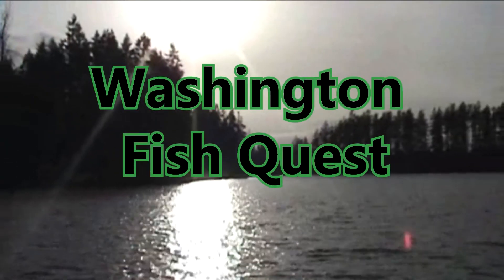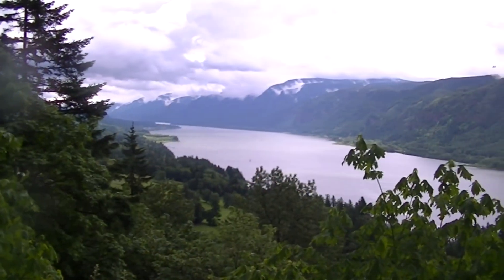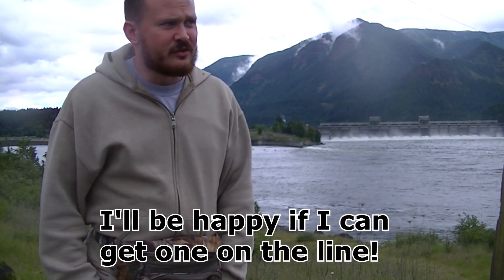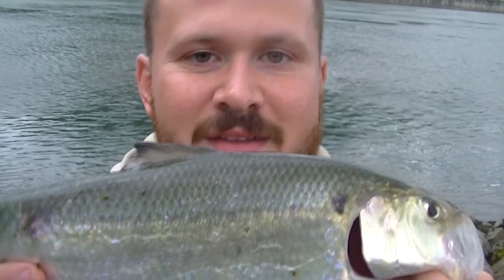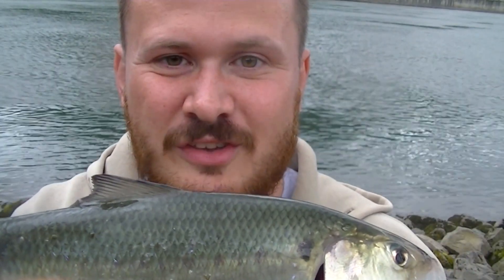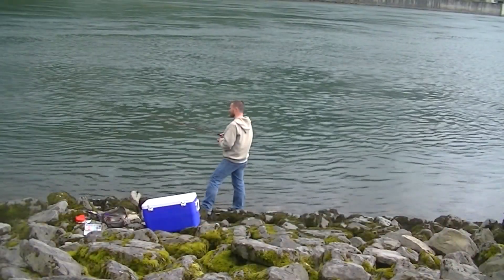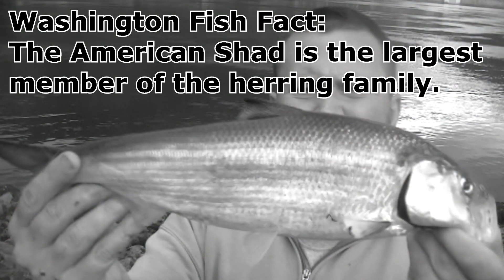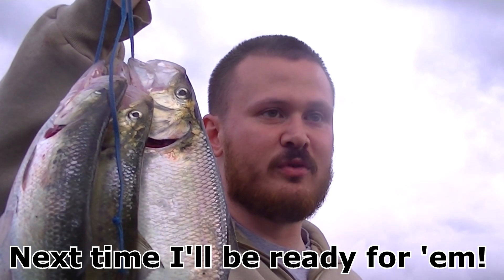WA Fish Quest EP 16: American Shad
I try to catch my first shad! Can I fumble my way to success?